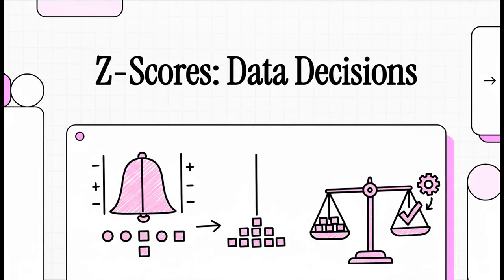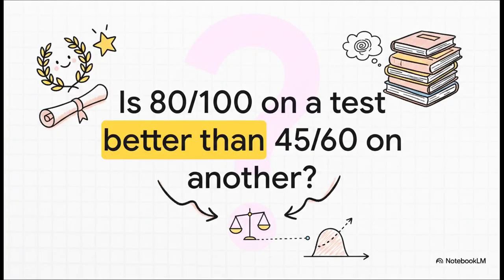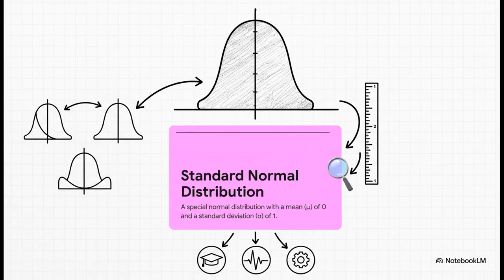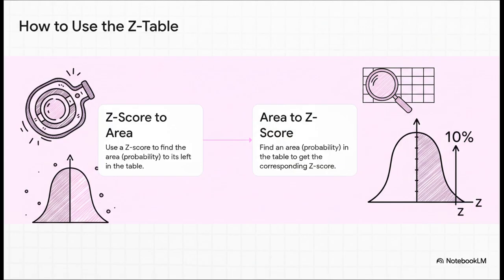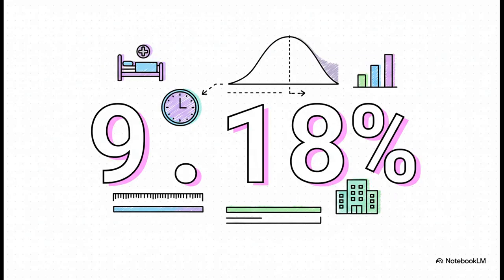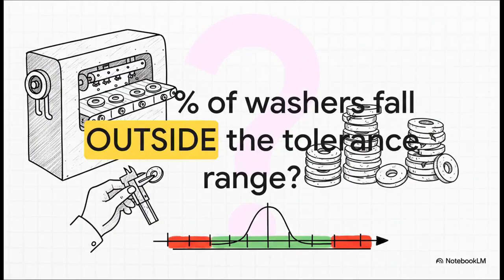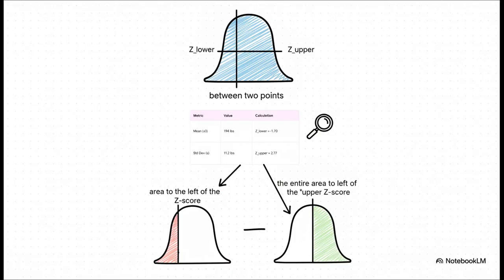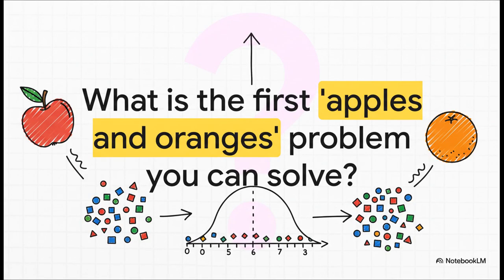Six Sigma - Z Scores Data Decisions